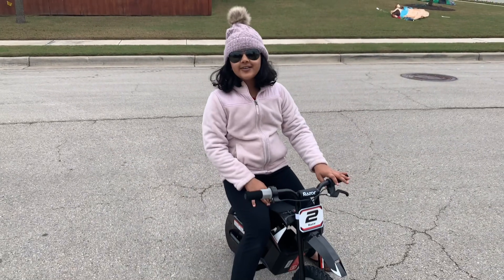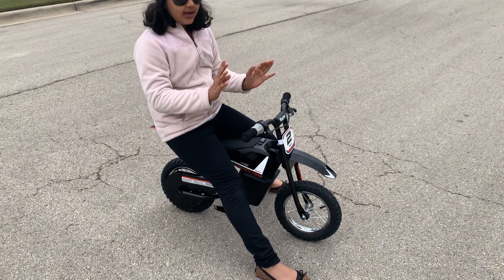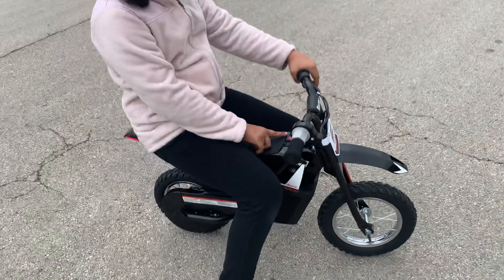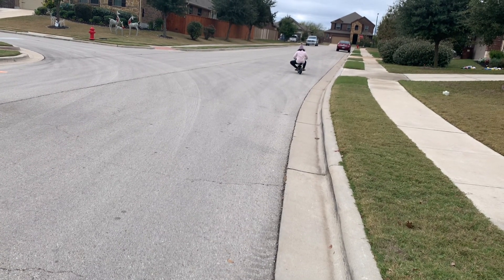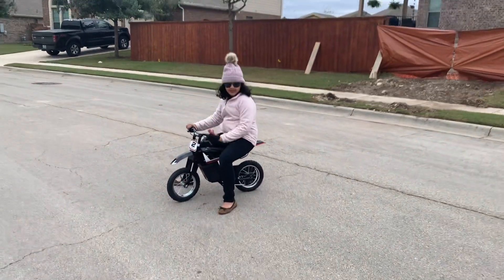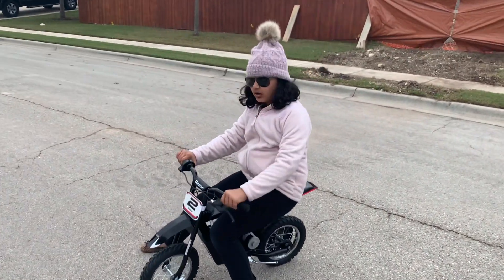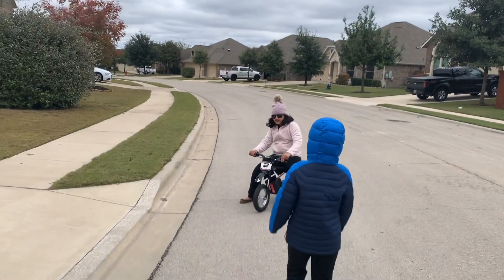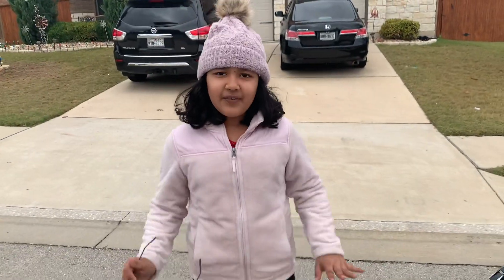Razor MX125 Electric Bike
This Razor MX125 electric bike is so fun to ride. it’s mini but fun